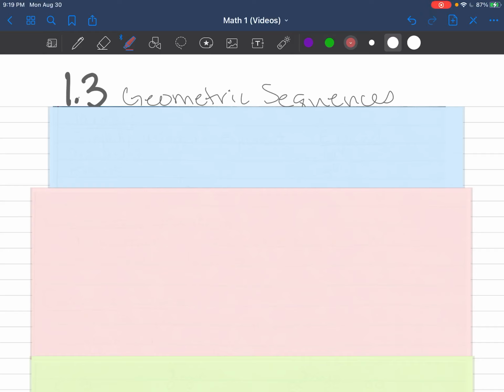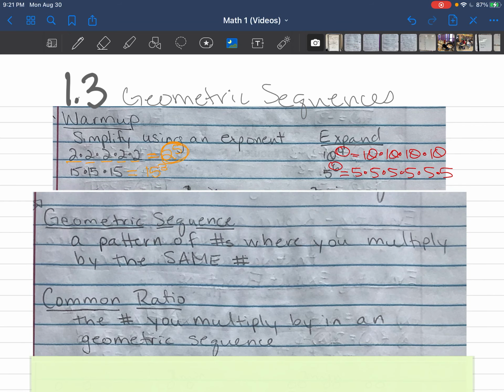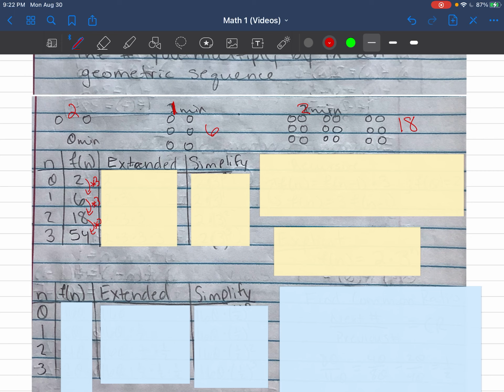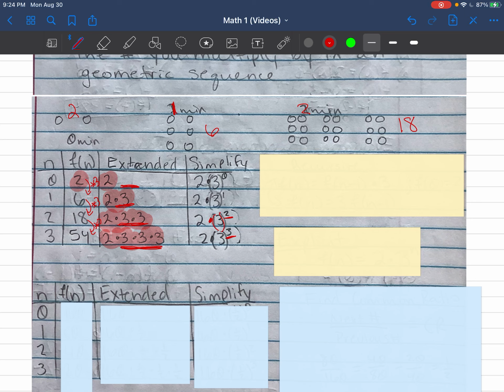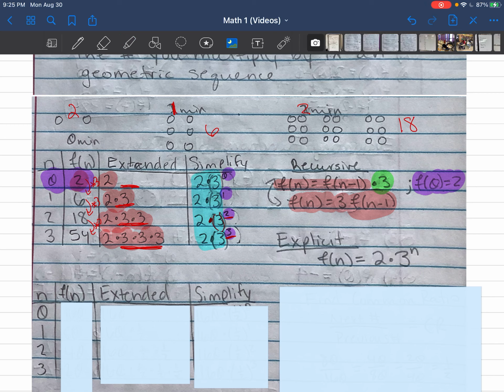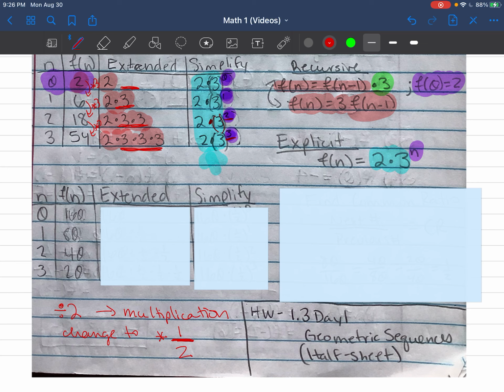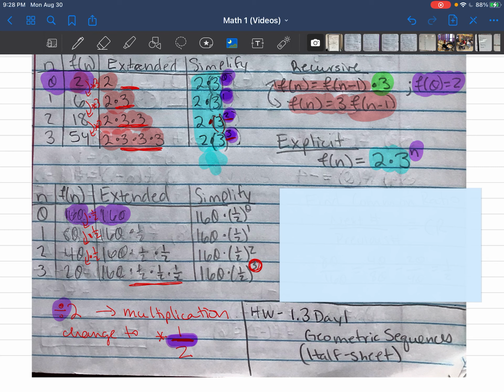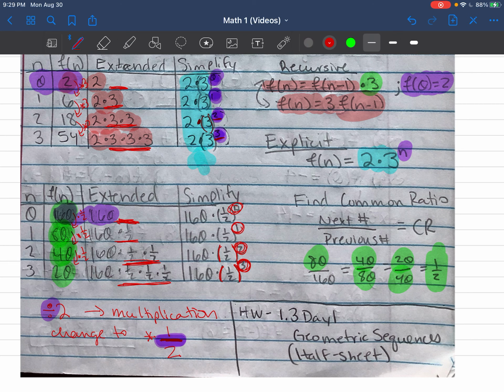1.3 Geometric Sequences